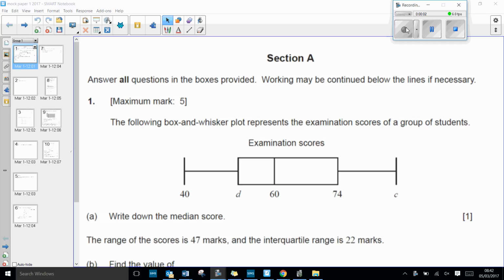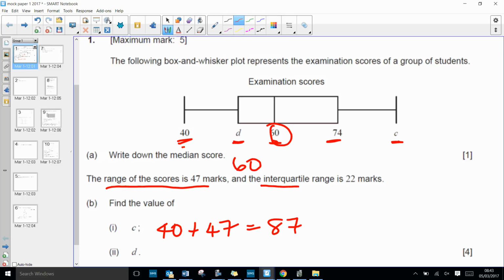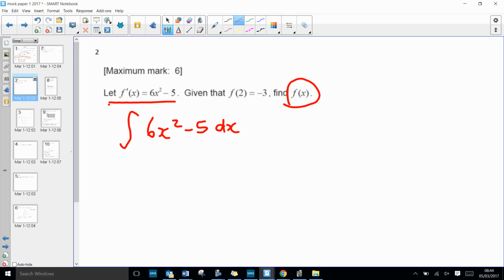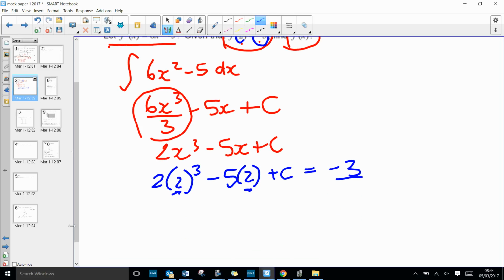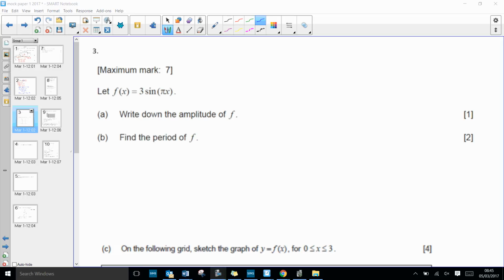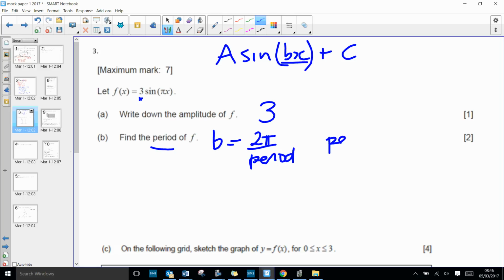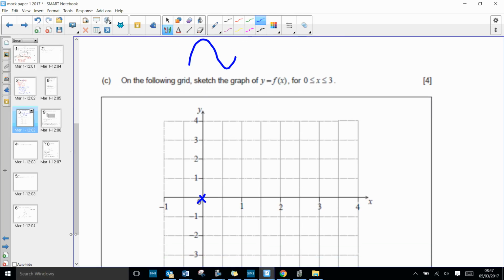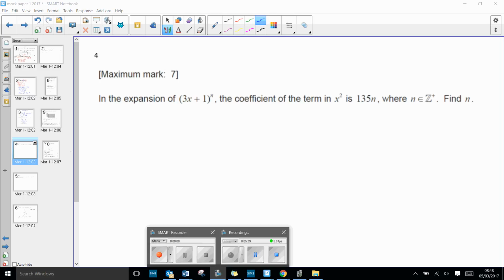mock paper 1 part 1